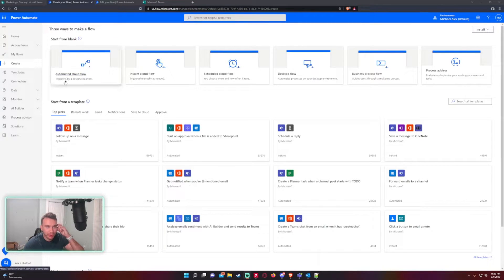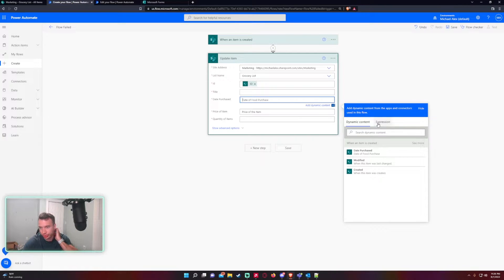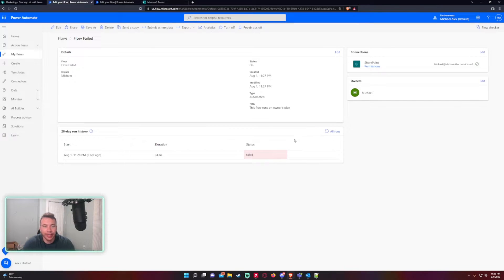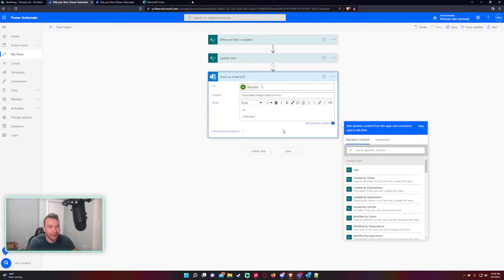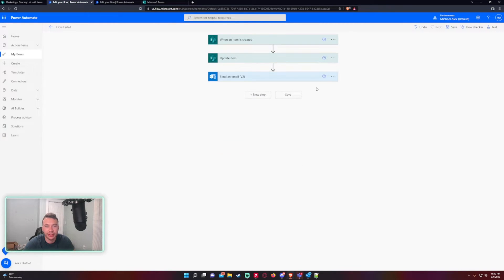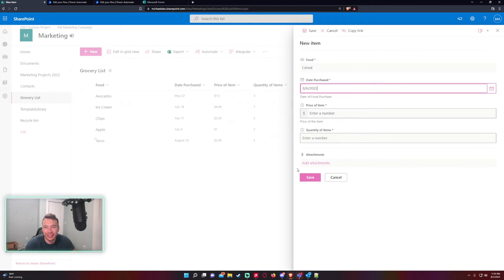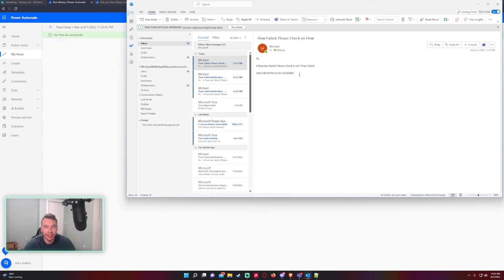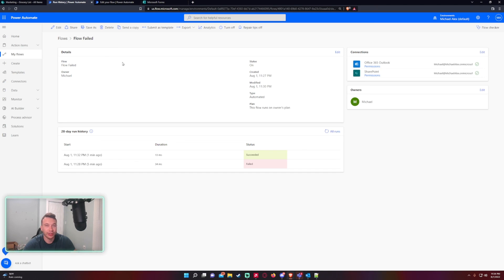How to Send an Automated Email When a Flow Action Fails | Power Automate | 2022 Tutorial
Hi Everyone,

In this video, I demonstrate how to create an automated email flow when a flow action has failed. This is helpful for as a precaution for monitoring Flows.

🪙BTC🪙: 3LpmcBaJB537RweJu2tRjSqT6NhnQDDBWy
⛓️ETH⛓️: 0xbAEb6d6Df7CE5cfC55797B3133342e165B78A444
🐕DOGE🐕: DNKNUduorzBWMJ4XTSRqUSsUKk3ZiehHin